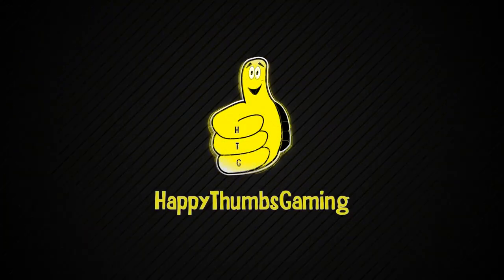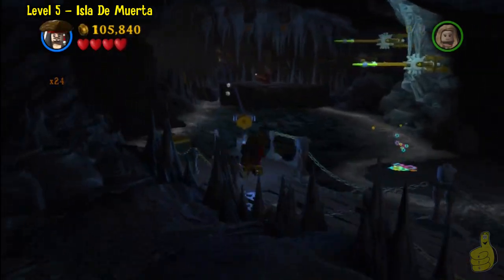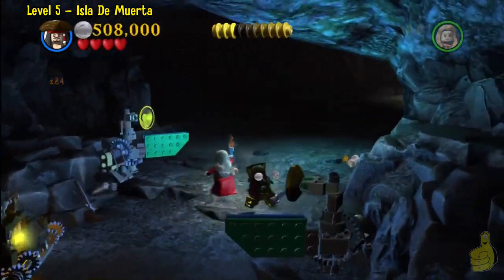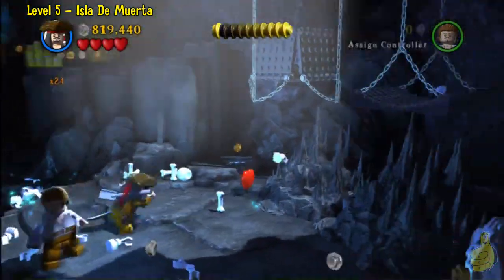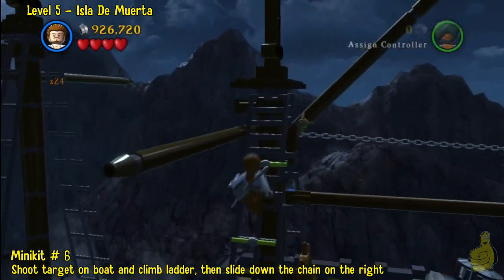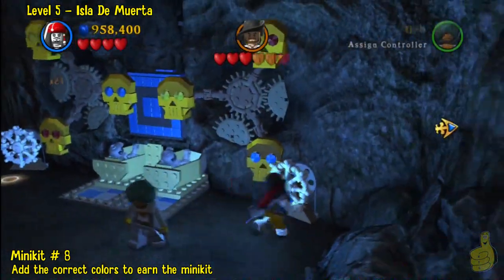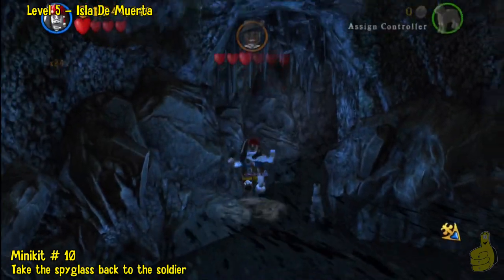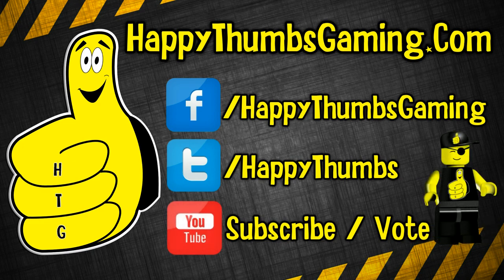Lego Pirates of the Caribbean: Level 5 Isla De Muerta - FREE PLAY (Minikits & Compass Items) - HTG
(HTG) Brian walks you through Level 5, Isla De Muerta, FREE PLAY for Lego Pirates of the Caribbean. We grab 10 of the 10 Minikits, and grab all 8 Compass Items as well which completes our Level 5 isla de muerta walkthrough video. By the end of this Lego Pirates video, you will have all 10 mini kits/ships in a bottle and have found all 8 Compass Items for Lego Pirates of the Caribbean. Hopefully this helps you find all 10 mini kits for Level 5, Isla De Muerta FREE PLAY.

Timeline Quick Links for Collectibles:
Minikit 1:      00:59
Minikit 2:      01:39
Minikit 3:      01:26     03:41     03:52
Minikit 4:      08:56
Minikit 5:      09:28
Minikit 6:      10:04
Minikit 7:      10:54
Minikit 8:      12:38
Minikit 9:      13:43
Minikit 10:     15:29

Compass Item 1:     01:17
Compass Item 2:     04:30
Compass Item 3:     05:21
Compass Item 4:     05:28
Compass Item 5:     08:41
Compass Item 6:     09:14
Compass Item 7:     13:38
Compass Item 8:     14:55